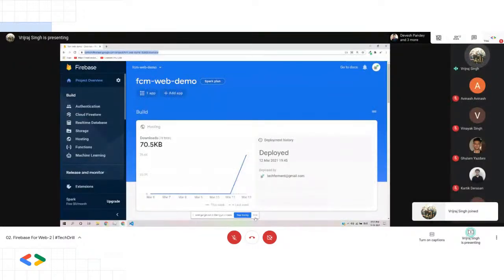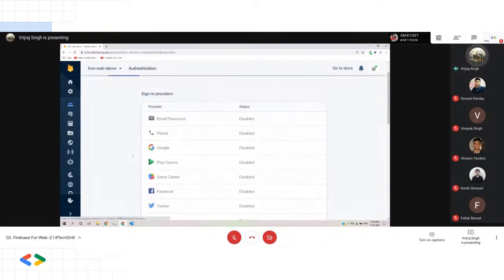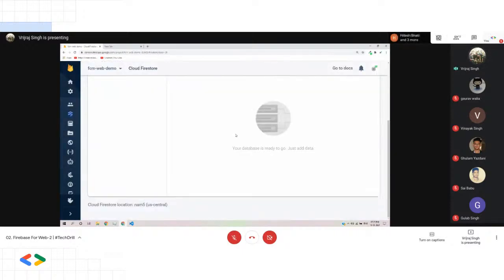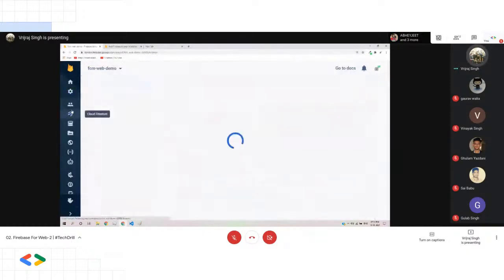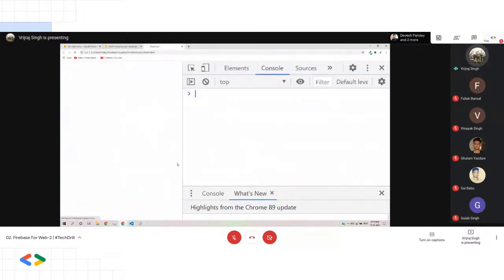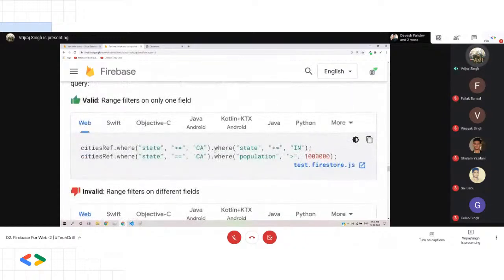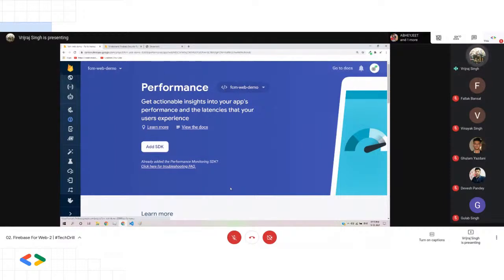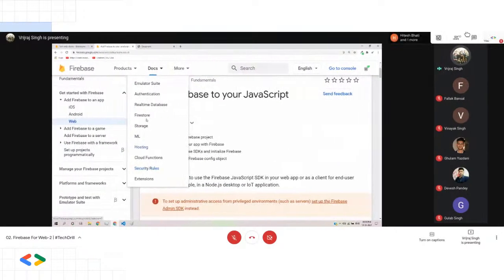6. Best practices of Firestore | Firebase for Web 02 | TechDrill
Sixth Day of Firebase for Web [Intermediate to Advance Level]